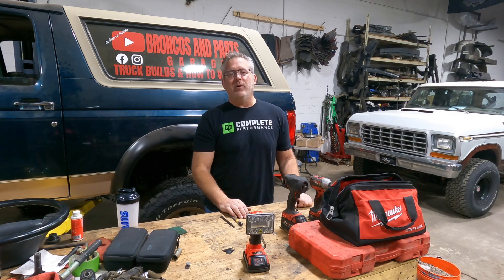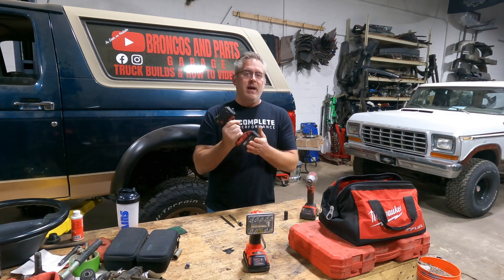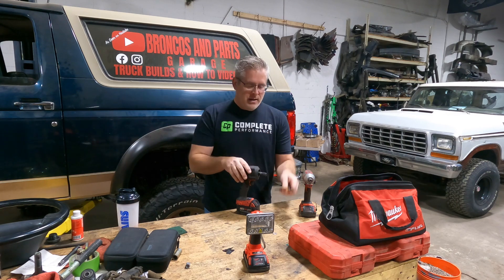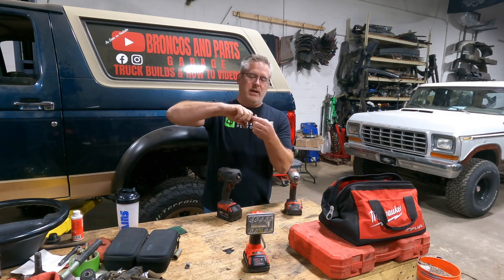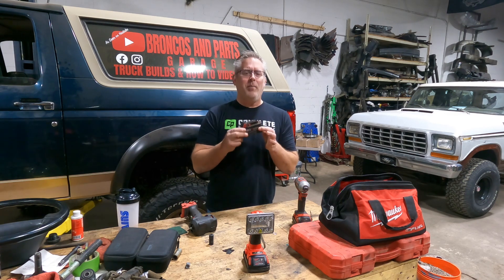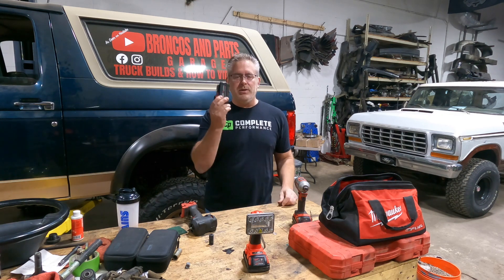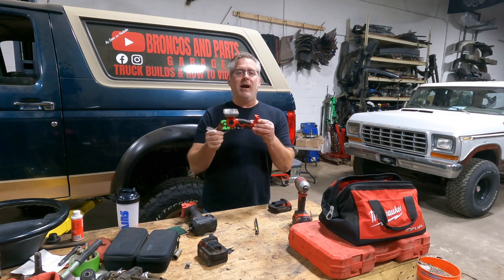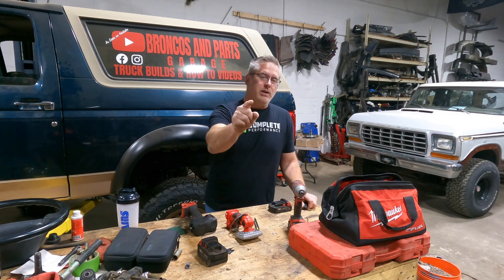✅Ford Bronco Part-Out 🔧Tools of the Trade⚙️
We've been parting out and restoring old Ford Trucks & Broncos for years and have it down to a science. This video is just passing along a few tips and tricks regarding the tools of the trade. Please enjoy! bronco tools Scroll Below To See Links For Purchase.

Follow along on:
Broncos And Parts Garage FB Group
@broncos.and.parts.garage  on Instagram & TikTok

We sell used Ford Bronco and OBS Ford Truck Parts

Titan 12034 3/8-Inch Drive to 1/4-Inch Hex Drive Quick Change Adapter

Portable LED Work Light for Milwaukee m18 18v Battery, 18W 2000LM Cordless Flood Lights with 3 Lighting Modes, USB Charging Ports Battery Powered Light for Car Repairing, Camping, Workshop

Work Light 18W 2000lm Rechargeable For Milwaukee, M18 Milwaukee Lamps Outdoor LED Flashlight, Spotlight Suitable Li-ion battery 18V 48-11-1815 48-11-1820 (Tool Only) (Portable)

Milwaukee M18 FUEL 3/8" Compact Impact Wrench with Friction Ring - No Charger, No Battery, Bare Tool Only

Milwaukee ELEC TOOL 2760-20 M18 Fuel Hex Hydraulic Driver, 1/4"

It really help with keeping the videos flowing, the lights on and with shop supplies. Even a few bucks.   Thanks!!

If you've enjoyed the content and feel like supporting the channel, it won't cost you a cent, as you can simply just donate some of your time by allowing the ads to play through. Doing this will help out a lot and that’s how I make a tiny bit of revenue. More revenue means more How To Videos!! 👊🏻😄. Please don’t ever feel as though you need to watch the ads if you don’t want to. Simply skip them and move on to the video- it’s completely up to you and I understand if you don’t have the time to do so👌🏻😁👍🏻 Thanks again for your support!!